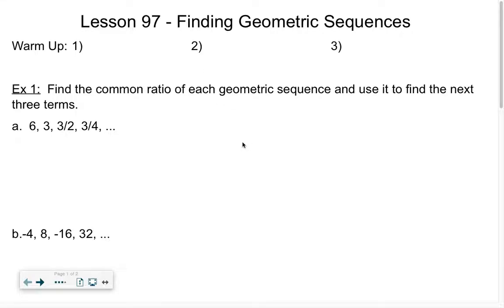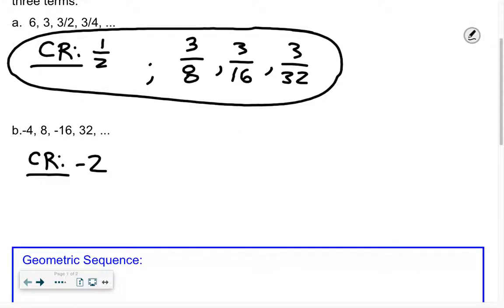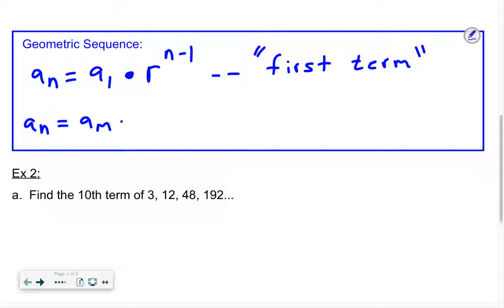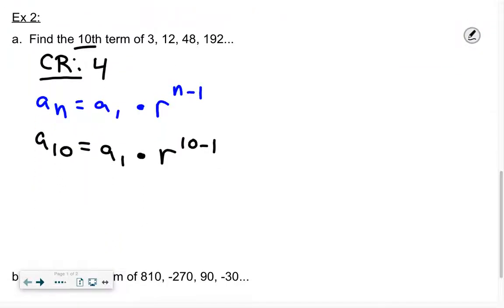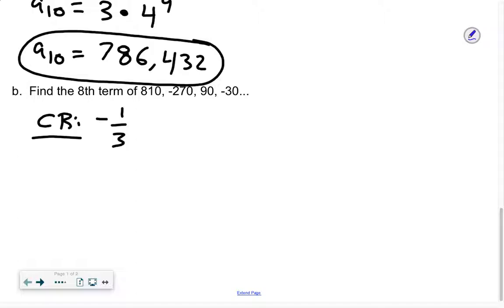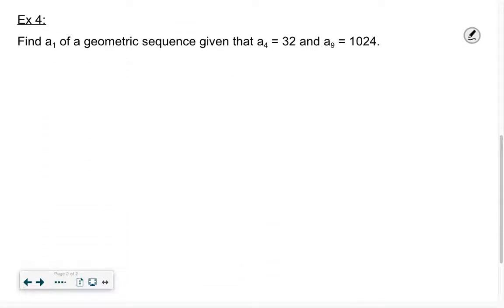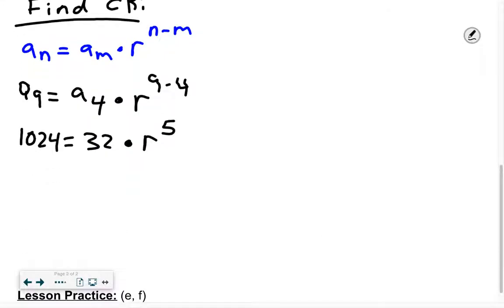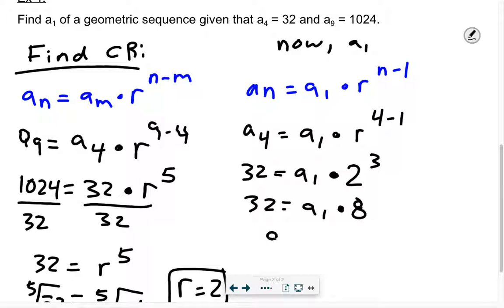Alg 2 Lesson 97 Video